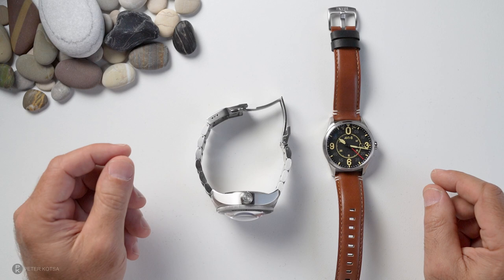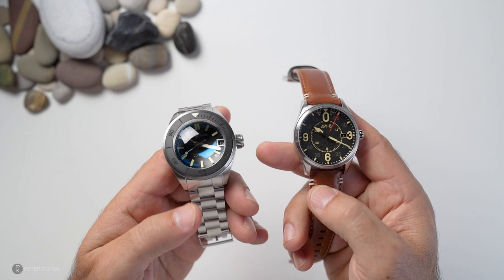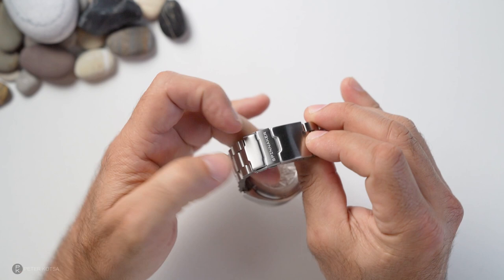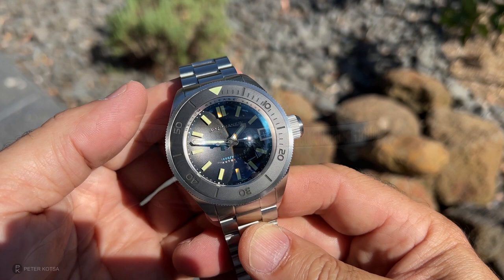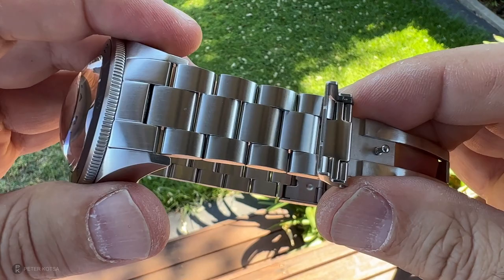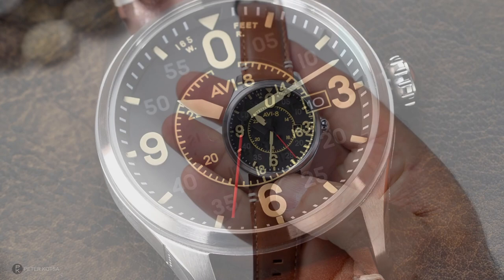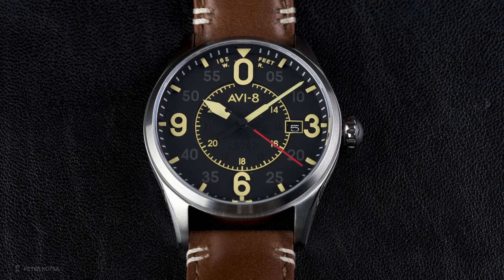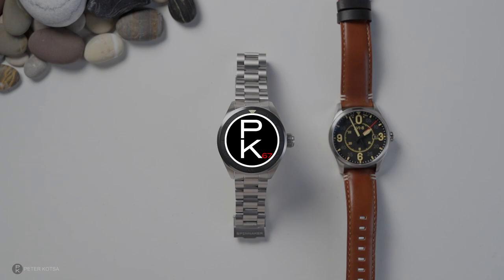Spinnaker Piccard Watch Review - Inspired By Jacques Piccard Trieste Bathyscaphe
Spinnaker and Avi-8 have supplied two watches for me to have a look at and I share my thoughts and experience with both

cheers